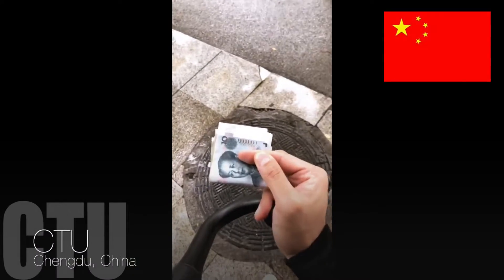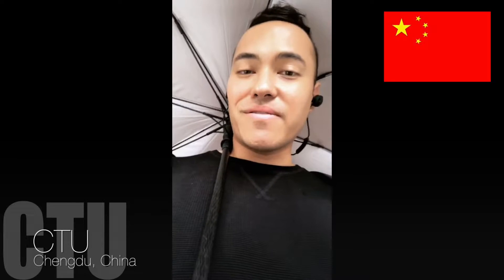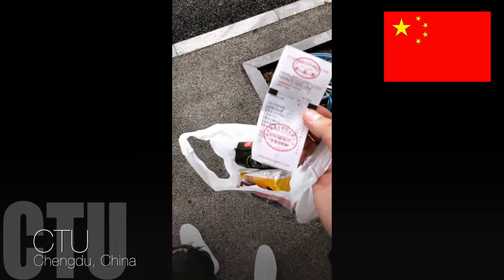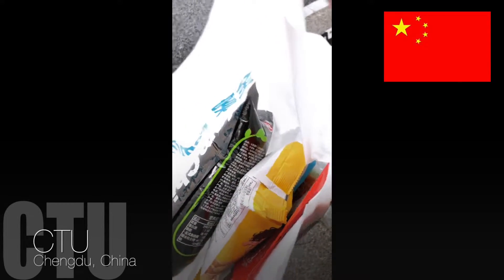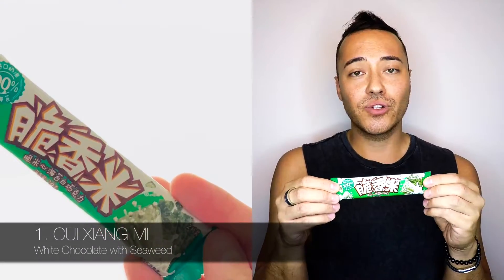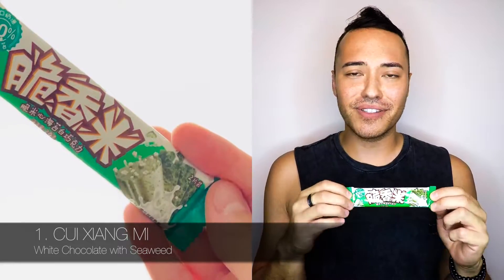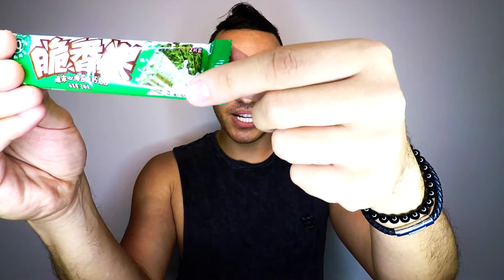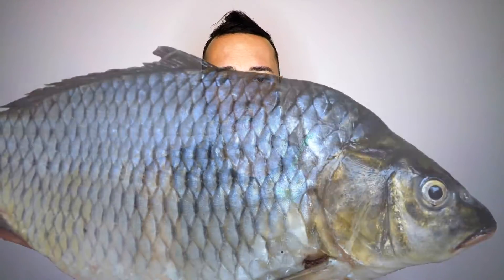🇨🇳 MUST TRY CHINESE SNACKS | Aussie Tries Chinese Snacks | TASTE TEST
AUSTRALIAN TRIES CHINESE SNACKS!
So I had RMB35 ($5) in my hand, how many Chinese snacks can I buy in the local Family Mart in CHENGDU, CHINA?

In this week's LET'S TRY video I made the most of my time in Chengdu and had some fun in the local Family Mart!

Let's just say that buying snacks is quite a challenge not only when you're on a budget, but also when you're in China..

1.CUI XIANG MI (White Chocolate with Seaweed) (04:17)
2. RU SUAN JUN RUAN TANG (Lactobacillus Flavoured Gummies) (06:22)
3. ZHANG JUN YAN XIAO MEI MEI (Grilled Noodle Crackers) (07:41)
4. MA LA BAN JIN (Spicy Bean Curd) (09:00)
5. SHAN YAO BO PIAN (Yam Chips, Soy Sauce Flavour) (11:32)
6. BAI CHUN (Red Wine Chocolate Sticks) (12:46)

Lighting - Dimmable Diva 19" LED Ring Light